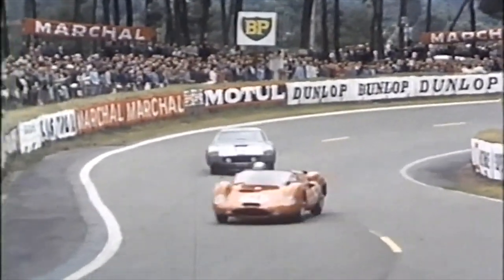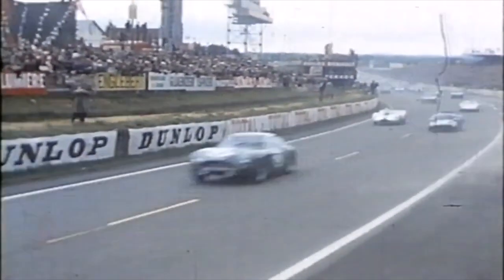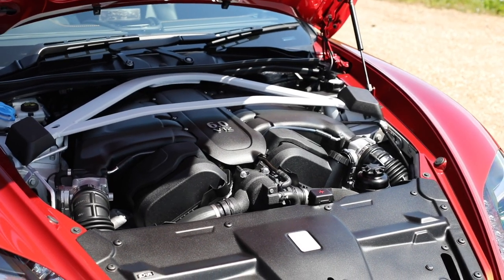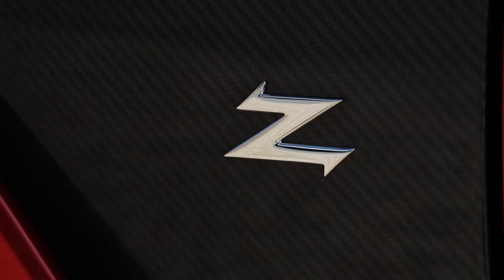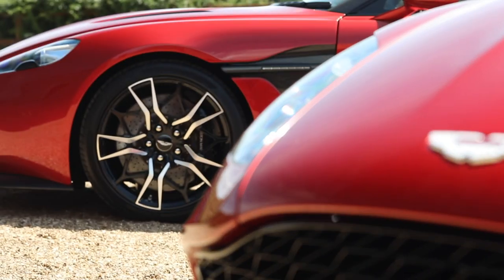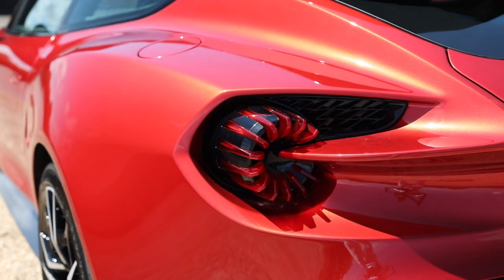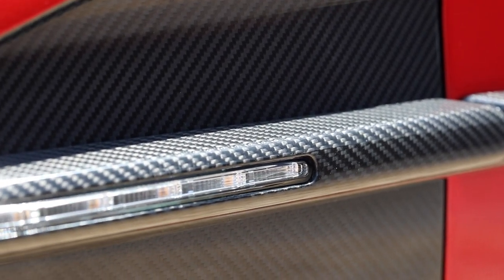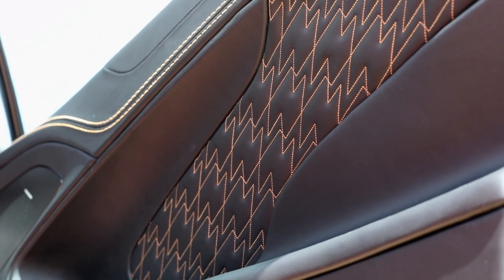Double bubble, Double Z - Two Aston Martin Vanquish Zagato Shooting Brakes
You may think you are seeing double, but don't adjust your screens just yet, we do actually have 2 of 99 Examples in matching spec, both with delivery mileage. The first is now sold, but the second is now available for sale (June 2020)